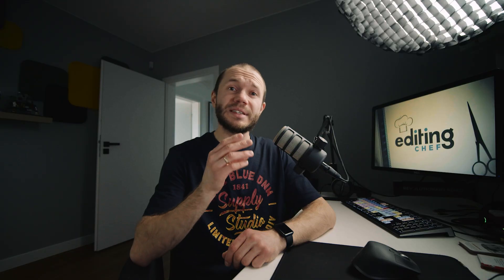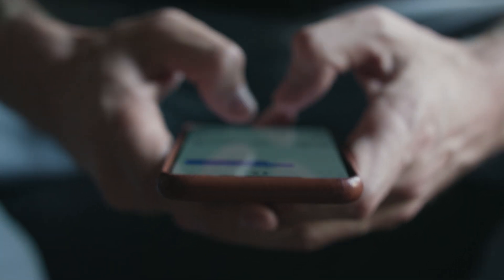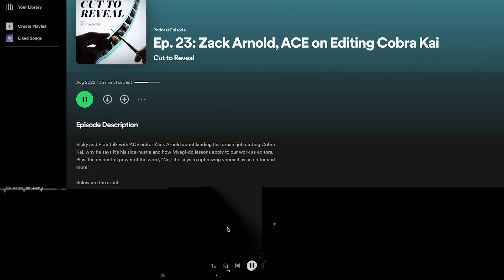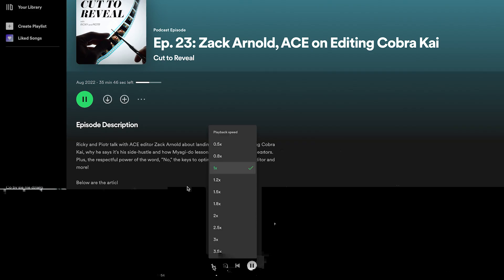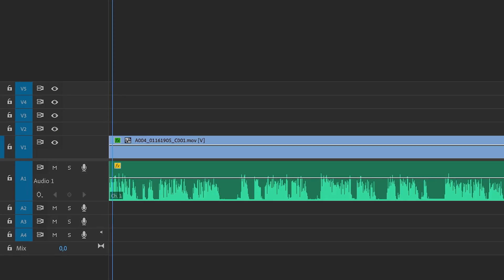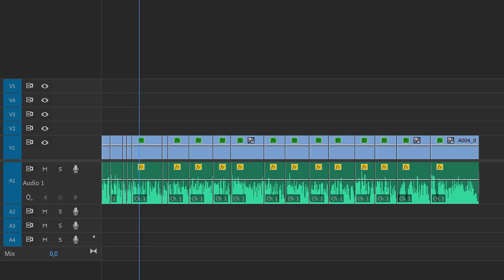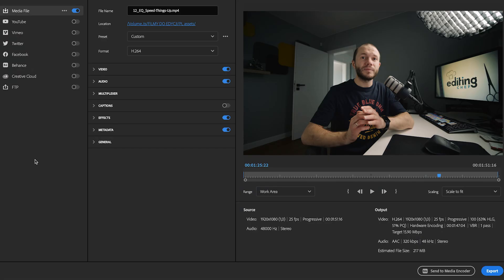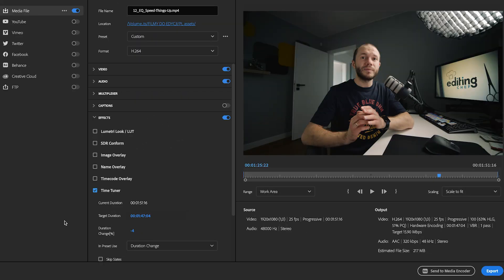This Editing Trick Will Surprise You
Just a quick exporting trick in Premiere Pro :)

In this video, I share a special editing trick that helps you how to edit videos for YouTube more effectively! 🖥️ By understanding how to captivate your audience, you can increase audience retention and engagement. Don't forget to check out my top youtube tips to help you grow your channel! 👍